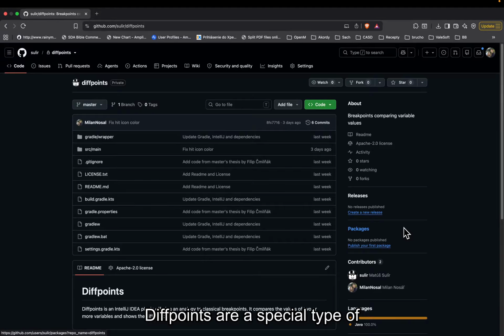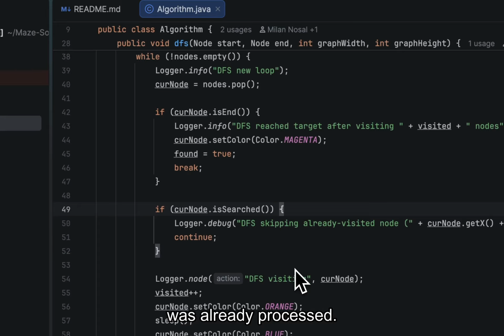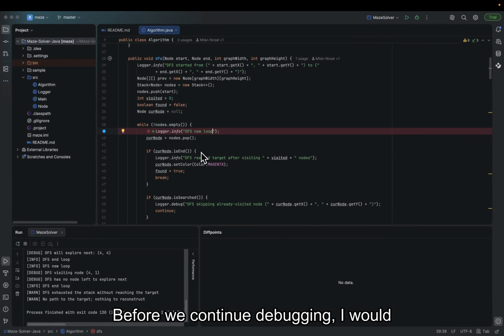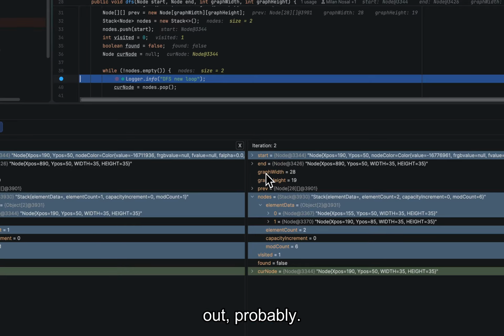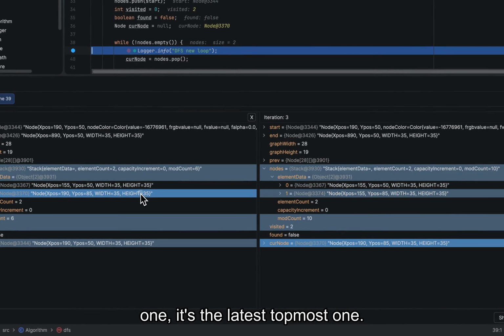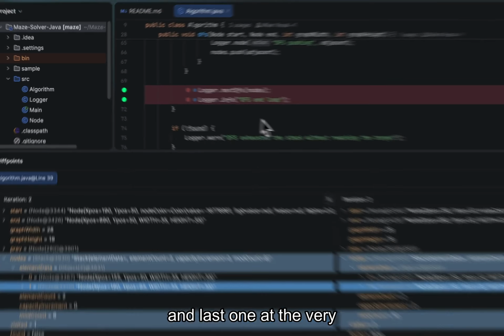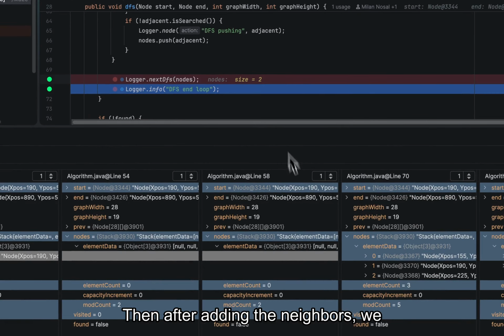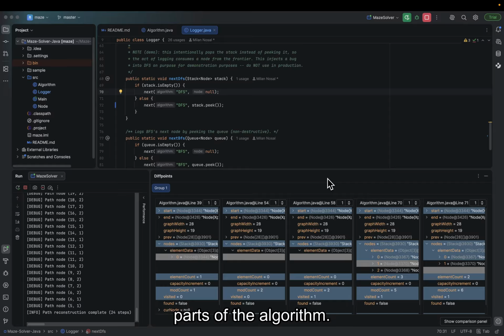Diffpoints tool demo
A diffpoint is a new special breakpoint type. Normal breakpoints show you the state of variables at a single moment in time. But bugs often hide in how state changes over time—between loop iterations, before and after a method call, or across recursive calls. Today, you debug that by squinting at the Variables panel and trying to remember what changed, or maybe by writing notes. Diffpoints, on the other hand, capture snapshots of variable states and diff them for you. With Diffpoints, you can easily see what changed, what stayed the same, and compare your findings to your expectations.

In this video we will walk you through debugging using the Diffpoints IntelliJ IDEA plugin.